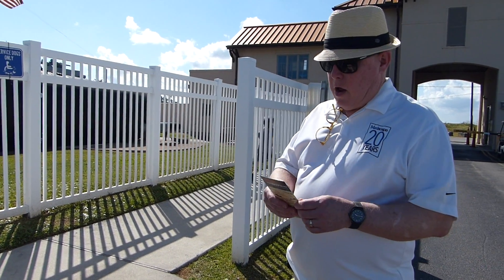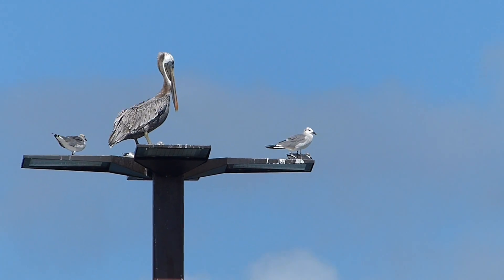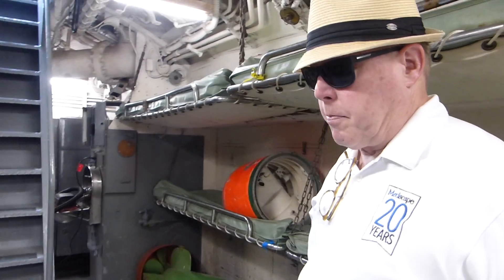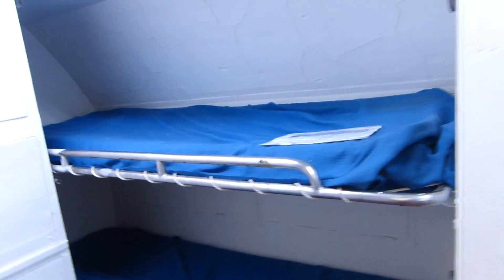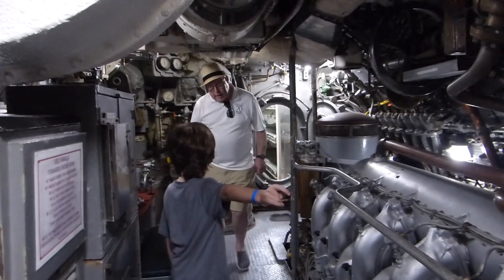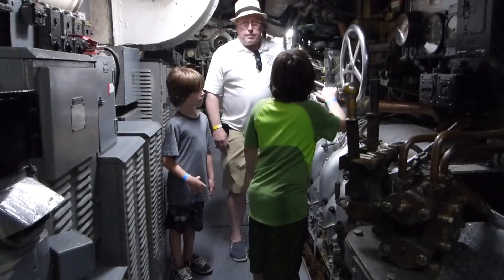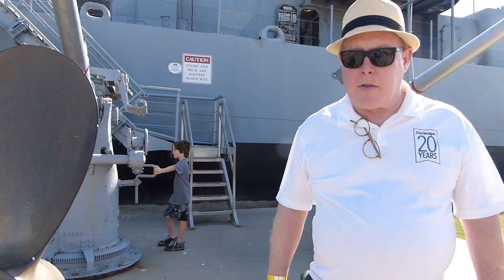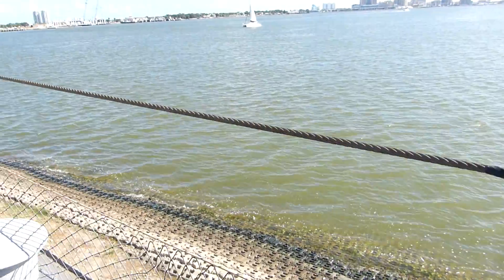We went on a submarine!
We went to Seawolf Park in Galveston, TX and got to look around in the USS Cavalla and USS Stewart. After that we saw some cruise ships taking off.